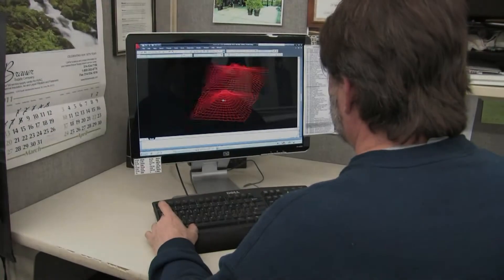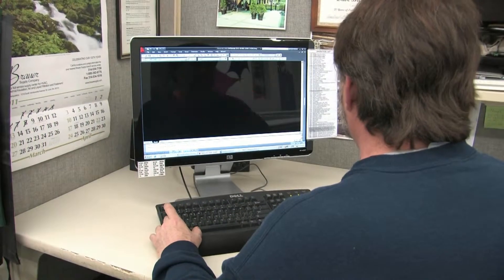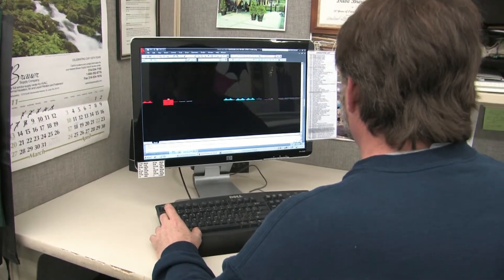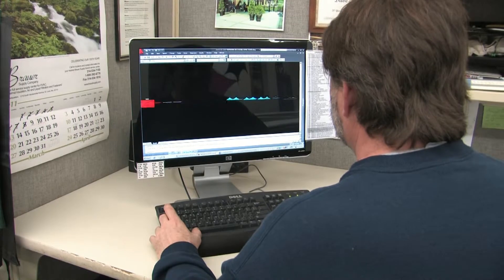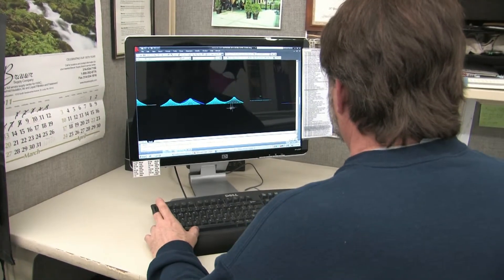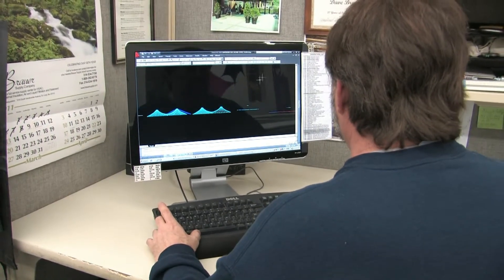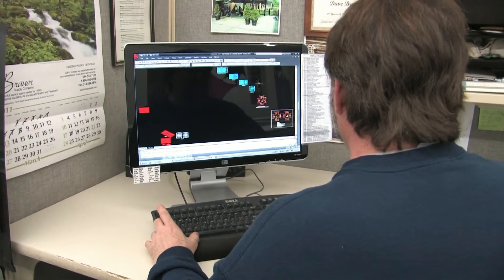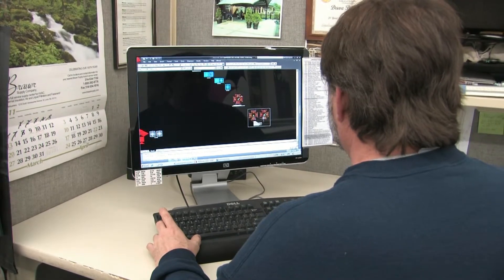Cutting Room at Lawrence Fabric & Metal Structures, Inc.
Virtual Tour of the Cutting Room at Lawrence Fabric & Metal Structures Inc. View a video of the impressive automated Gerber Cutting Machine, 45 feet long and 94 inches wide and cuts within 1/64th of an inch on stable fabric.